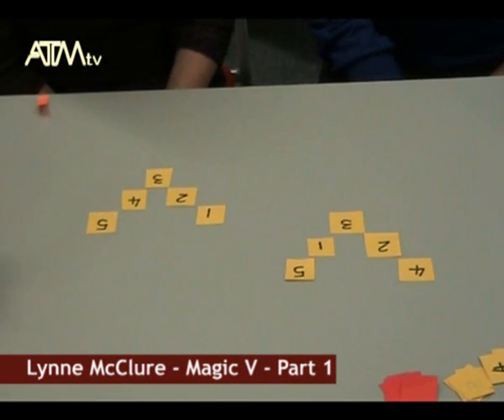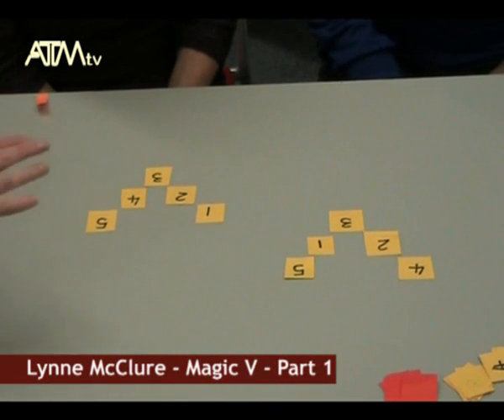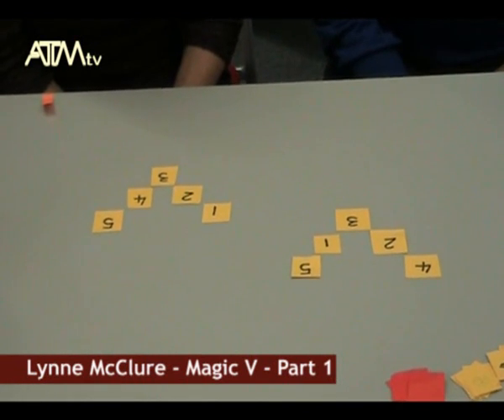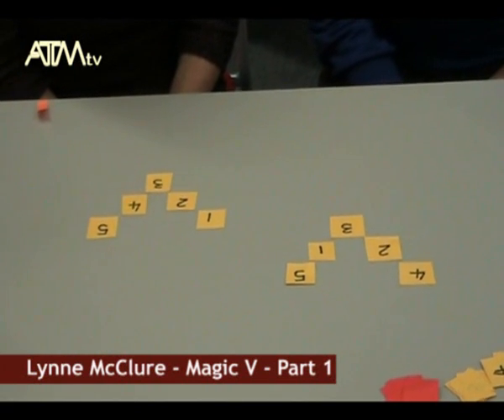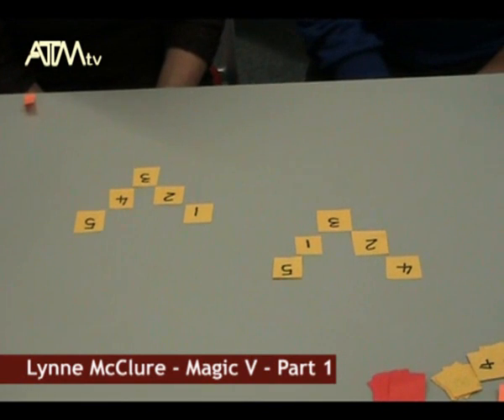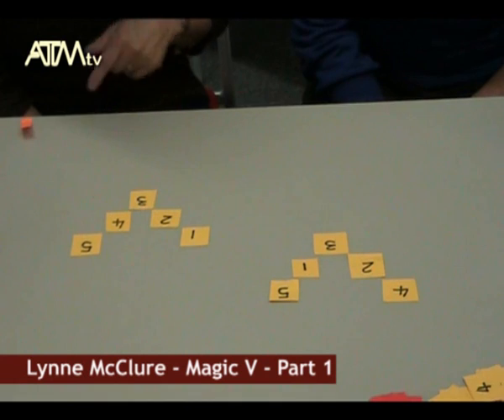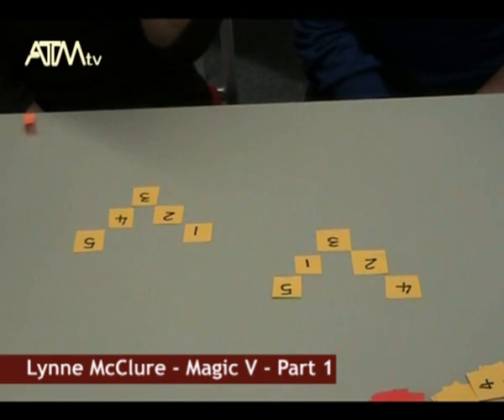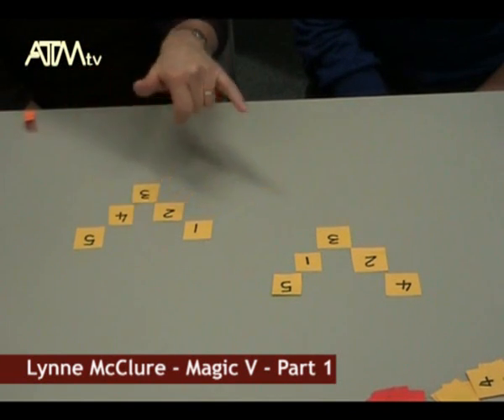Lynne McClure - Magic V - Part 1